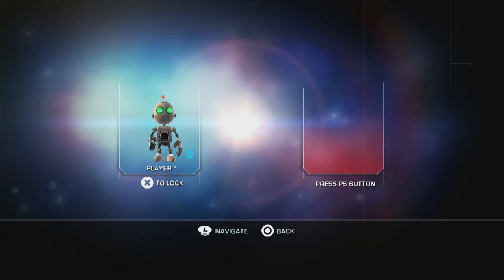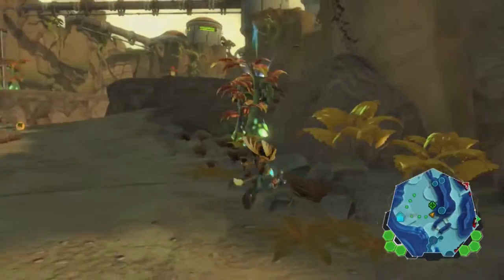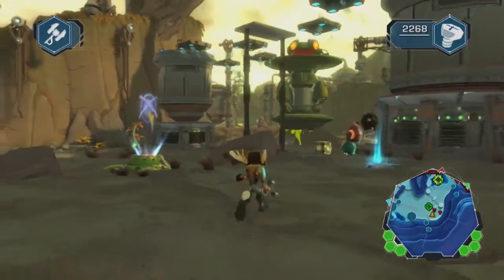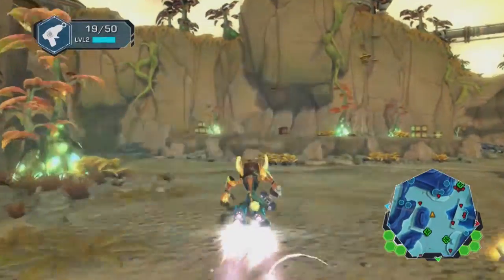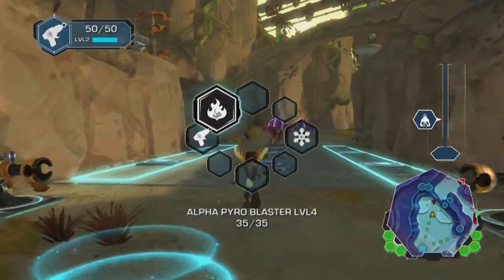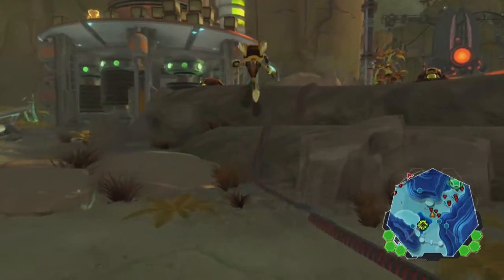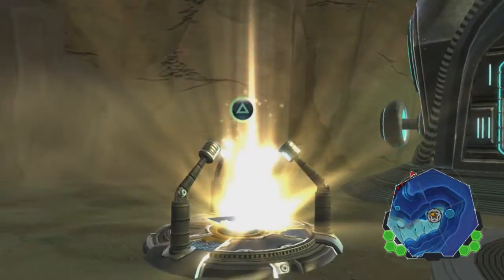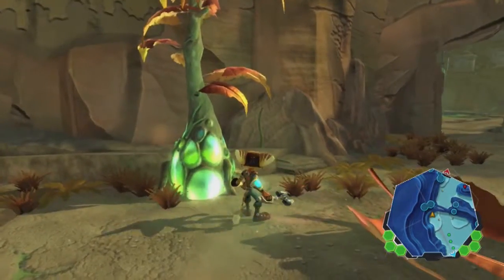Salis' "Week Of Pain" | Day 2 | Ratchet and Clank Q-Force | PS3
A TRUE kick in the nuts for fans of the series